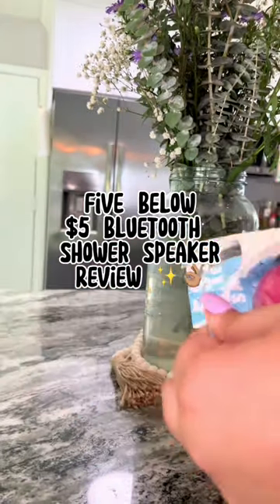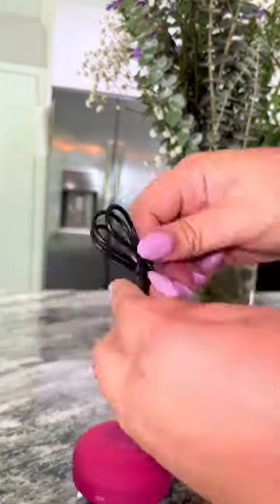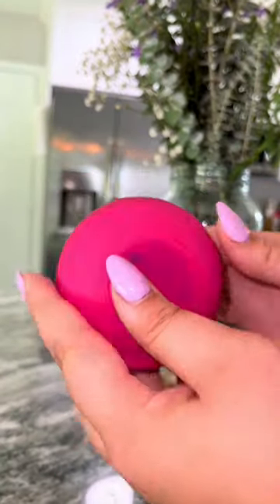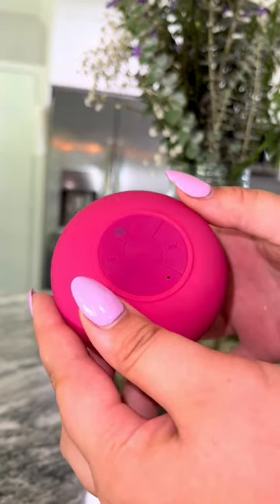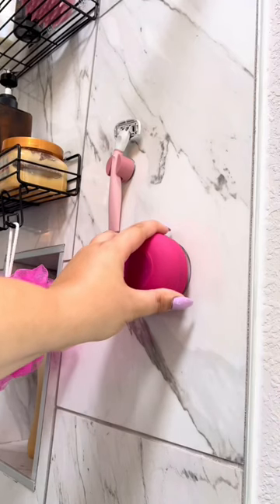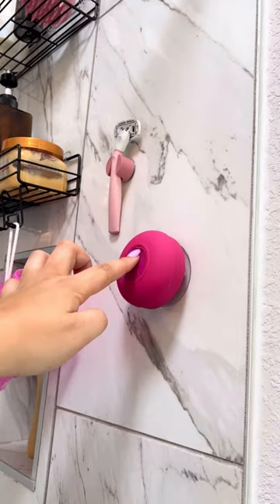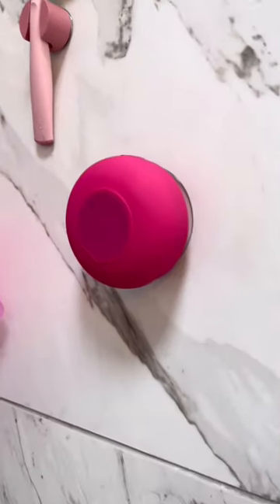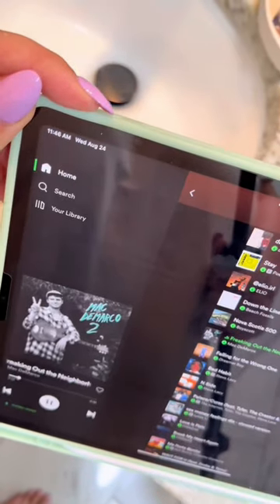Dont walk … RUN BEFORE THEYRE ALL GONE AGAIN🏃‍♂️💨😍✨💗fivebelow